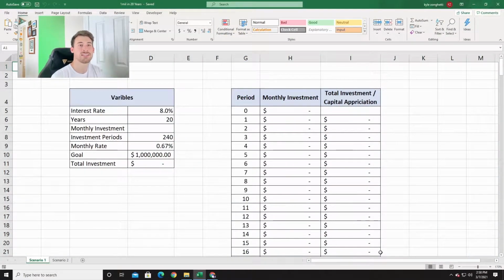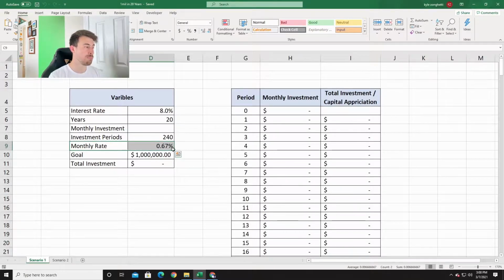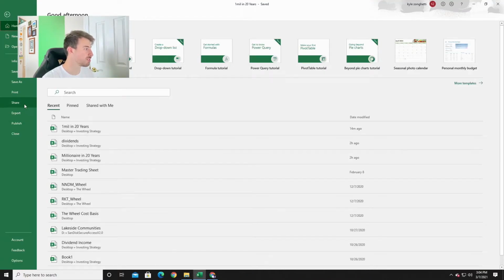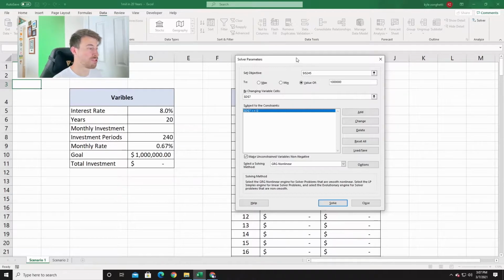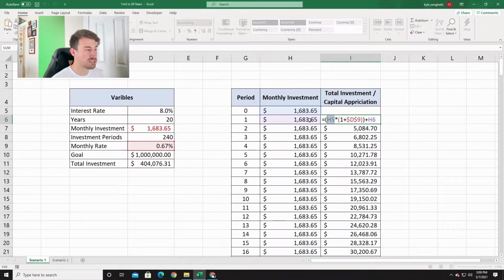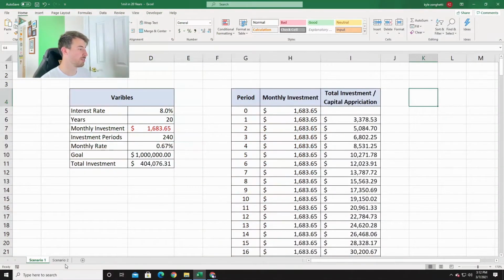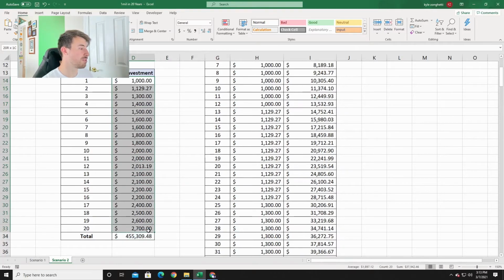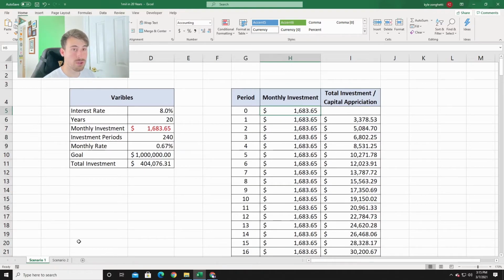HOW TO MAKE 1 MILLION DOLLARS IN 20 YEARS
WeBull (Deposit $100 to get  2 Free Stocks up to $1000!!!)